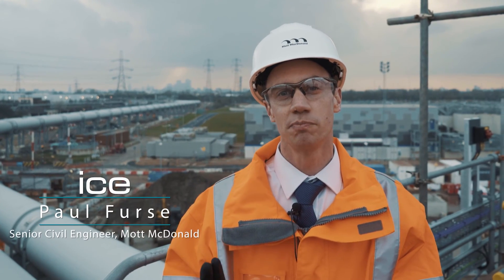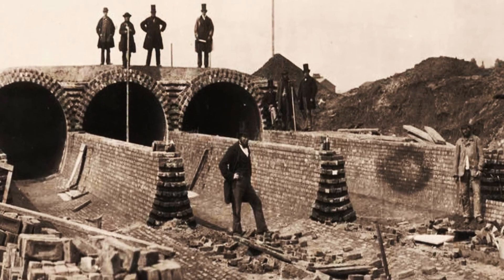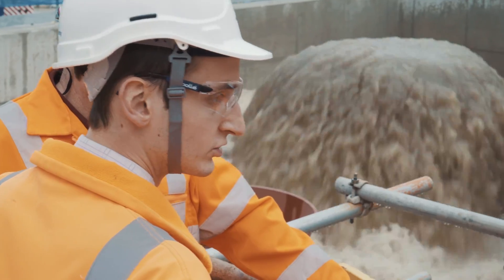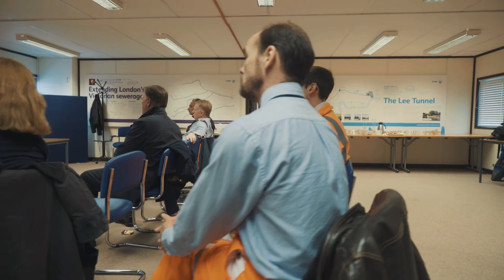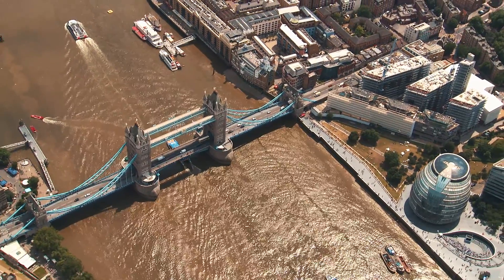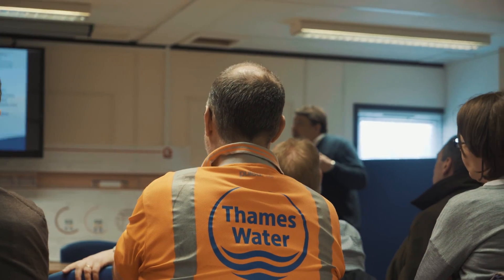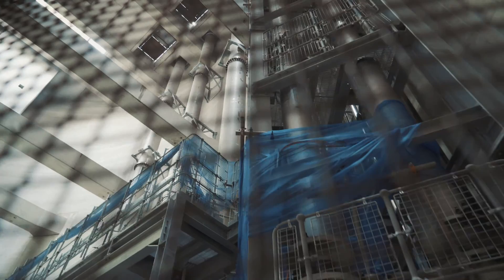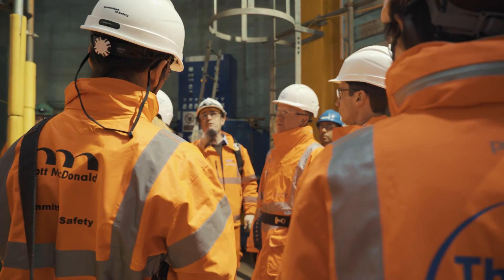ICE London Awards: Greatest Contribution to London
The Lee Tunnel Project and Lee Tunnel Flow Transfer System are the first phase of the biggest upgrade to the sewerage system of London since Victorian times that will, in the next few years, include the Thames Tideway and the consequent environmental clean-up.